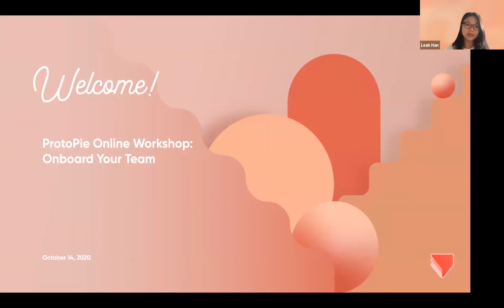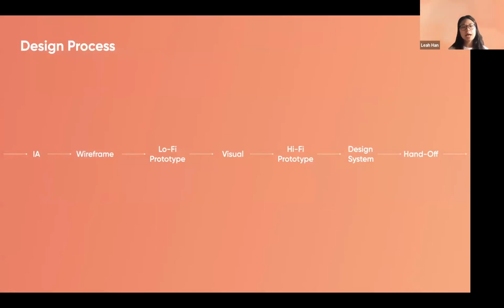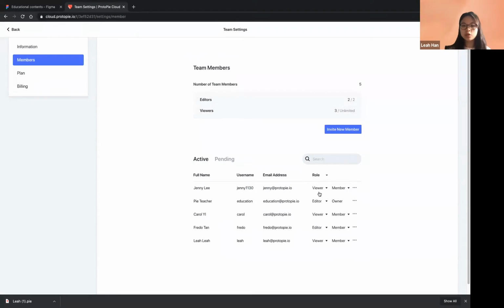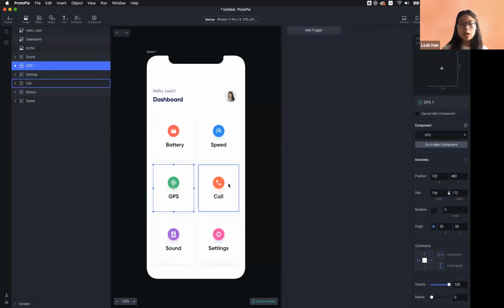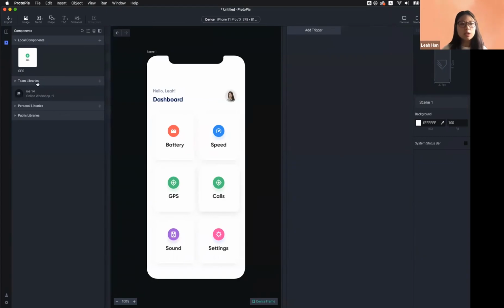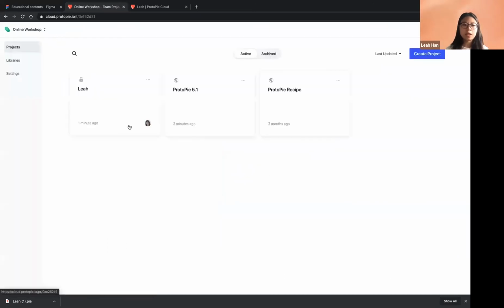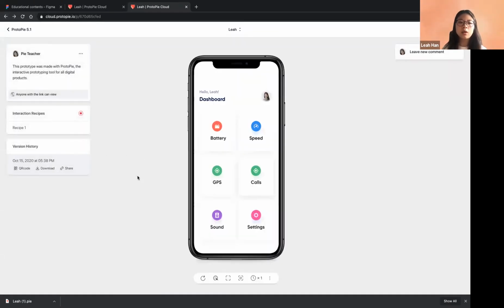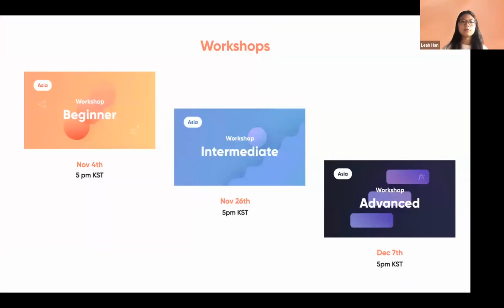ProtoPie Workshop: Onboarding Your Team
For this workshop, ProtoPie's official teacher Leah will answer the following questions:
- Why should I use ProtoPie?
- What's the difference between each plan?
- How to use ProtoPie within your team
- What kind of features does ProtoPie provide to collaborate and how do you use them?
- How safe and convenient it is to share prototypes
- How to deliver prototypes to developers

0:00 Intro
2:10 Why use ProtoPie?
10:20 Choose a plan that's right for your team
12:35 Access Management
16:57 Collaboration features
35:40 Sharing prototypes
41:31 Hand-off to developer

If you want to watch other past workshops, you can find them